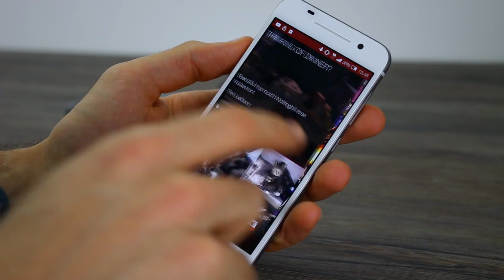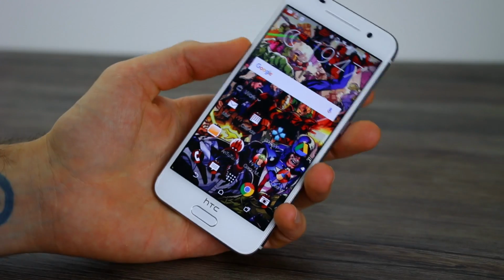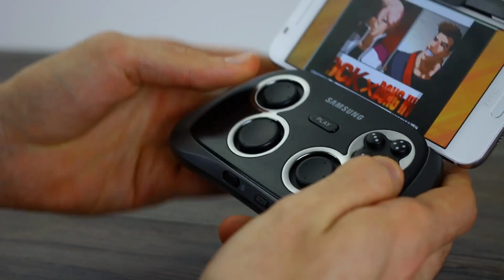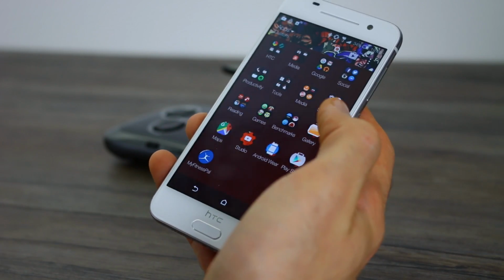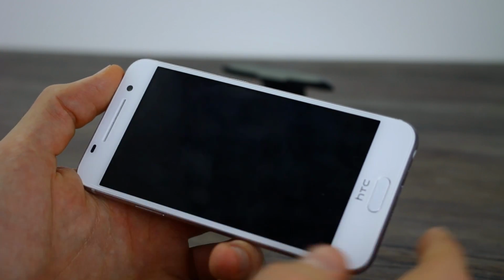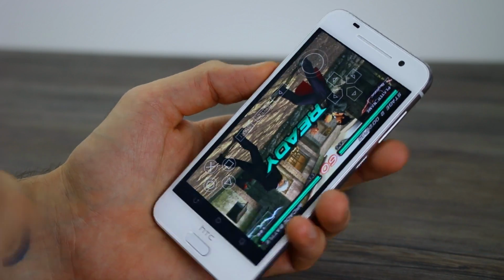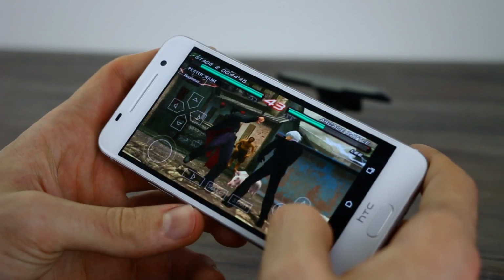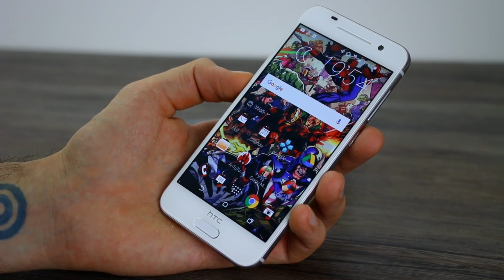HTC One A9 gaming review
We review the HTC One A9 and its Qualcomm Snapdragon 617 processor's gaming performance. Paired with either 2GB or 3GB RAM depending on your region, the HTC One A9 is the first smartphone to ship with the new processor from Qualcomm, and while it doesn't benchmark too well, it still manages to plough through virtually all Google Play games we threw at it.